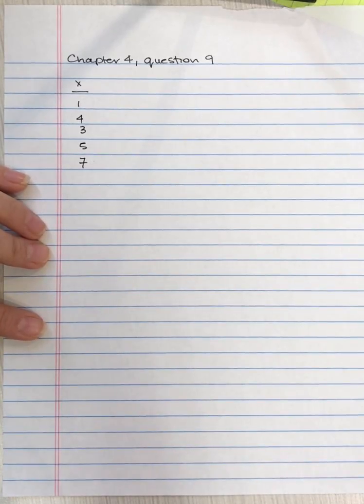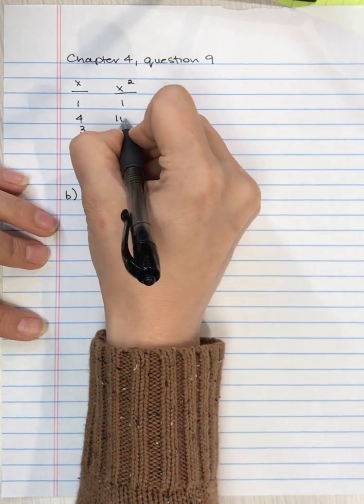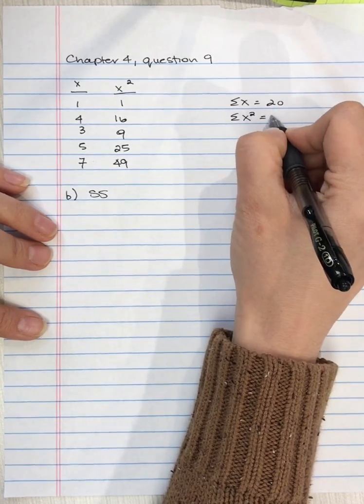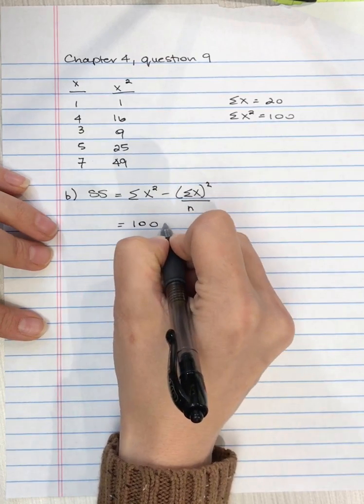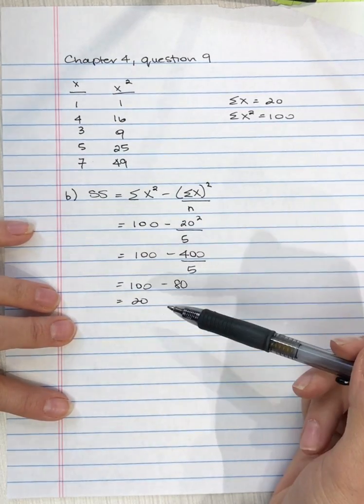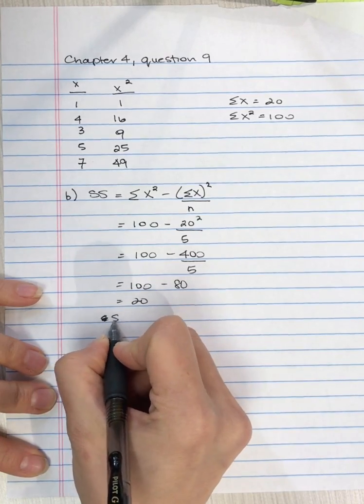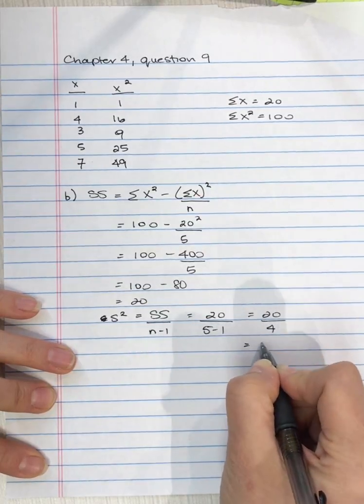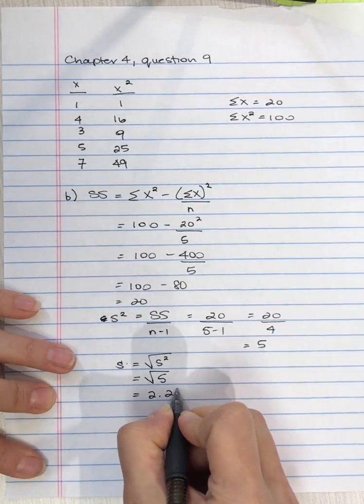Variability - Variance & Standard Deviation - Chapter 4 Question 9b